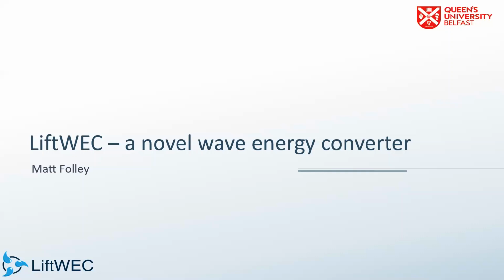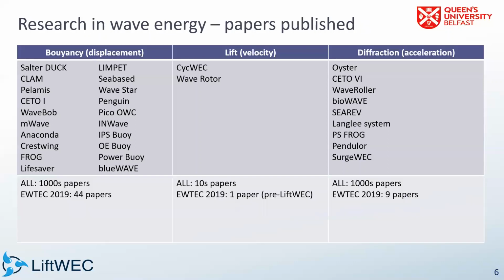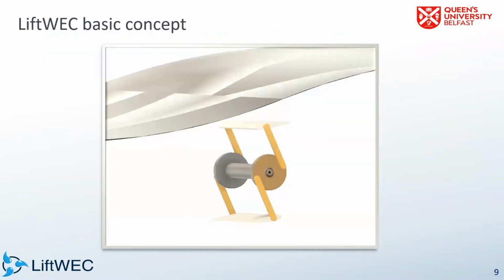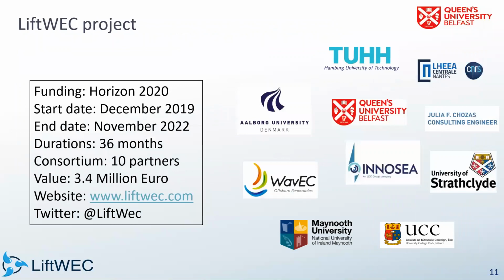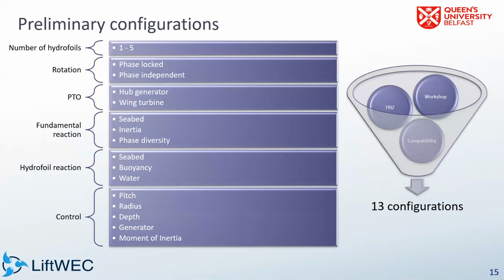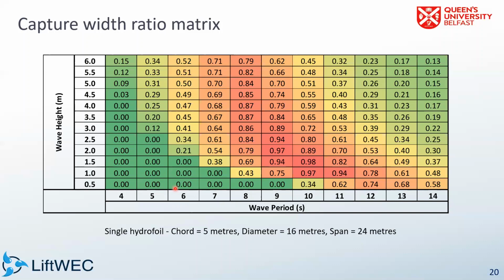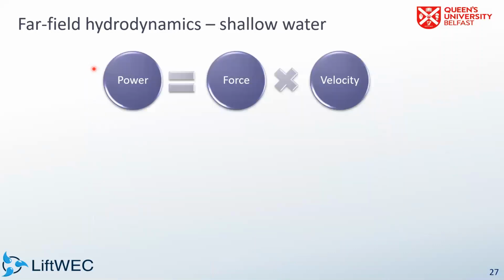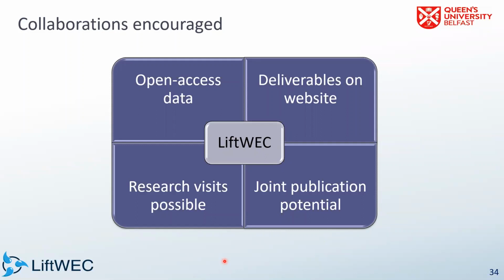IIWER Webinar #1, Dr. Matt Folley, Queen's University Belfast (QUB)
Title: The Design of Lift-based Wave Energy Converters
Dr. Matt Folley is a Senior Research Fellow at Queen’s University Belfast. He completed his PhD on the design of wave energy converters at Lancaster University in 1991 before moving to join the QUB group in 2000. Dr Folley is the author of over 50 scientific publications in the field of wave energy and has worked with key industrial developers. Dr. Folley has worked on the development of wave energy technologies for more than 20 years, including:
• Wavegen Ltd (LIMPET)
• Aquamarine Power Ltd (Oyster)
Consequently, he has seen large changes in the industry from the small academic-led research effort of the 1980s to the current emerging industry and the deployment of full-scale prototypes. During this time Matt has been actively involved in all stages of the development process from the production and assessment of novel concepts, through numerical modeling and wave-tank testing, to the design and deployment of full-scale devices at sea. Matt has published extensively in the research and development of wave energy including over 20 peer-reviewed publications – some of which are listed below. Also, Matt is:
• Chair of the IEC committee developing international standards for the Assessment and Characterization of the Wave Energy Resource
• UK principal expert on the IEC committee for the Power Performance Assessment of Wave Energy Converters.
• Vice Chair of WECANet COST Action CA17105-A pan-European Network for Marine Renewable Energy with a Focus on Wave Energy

The above content has been prepared by IIWER Group.
This event has been organized by IIWER Group.